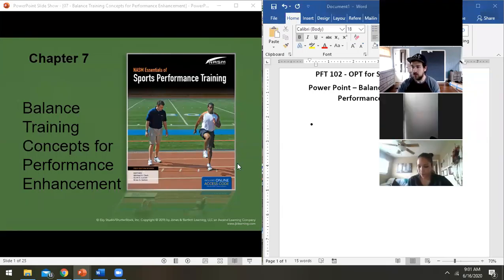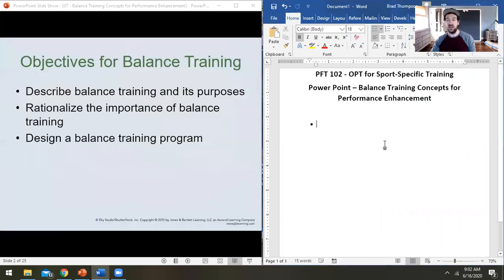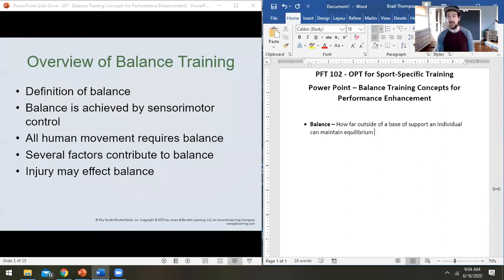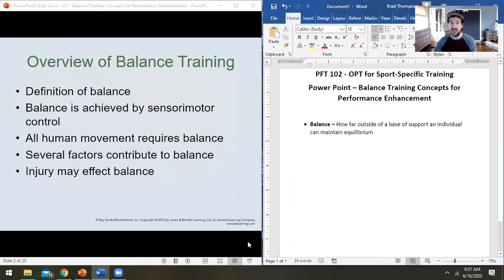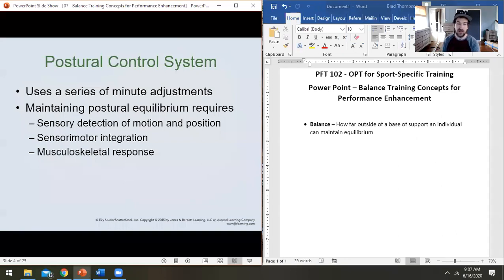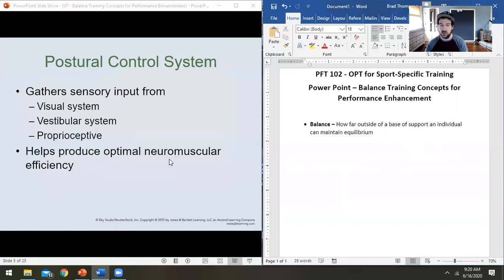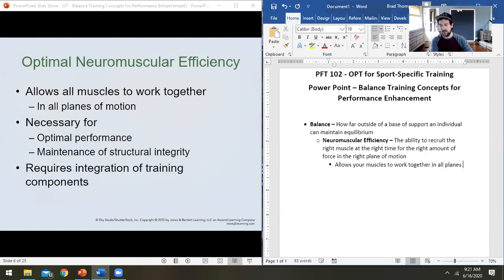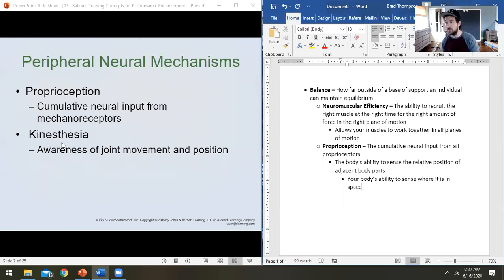PFT 102 (OPT For Sport-Specific Training) CH 07 - Balance Training for Performance Enhancement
Hey guys,

Here is the first part of our day 04 lecture.  The second part will be on here as well and it will have the homework attached to it.